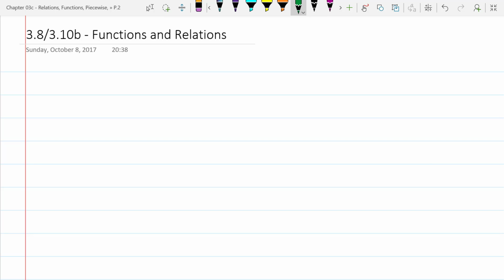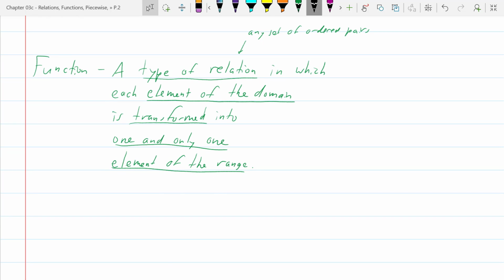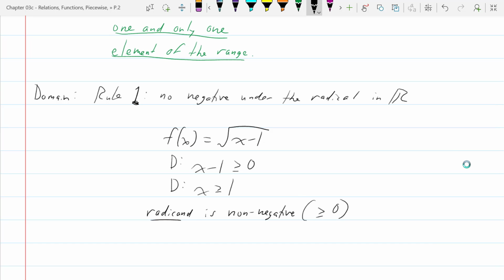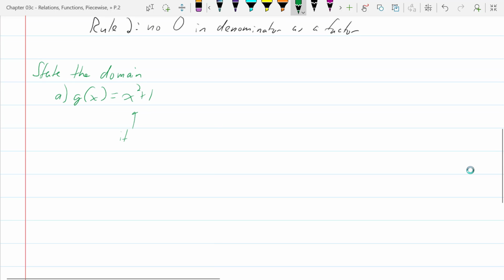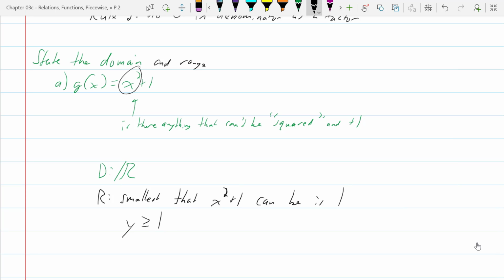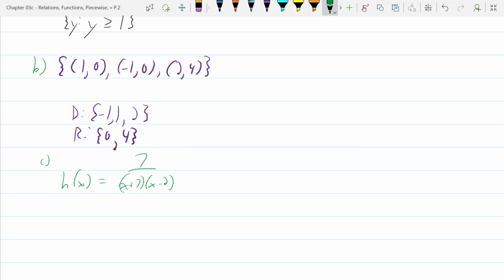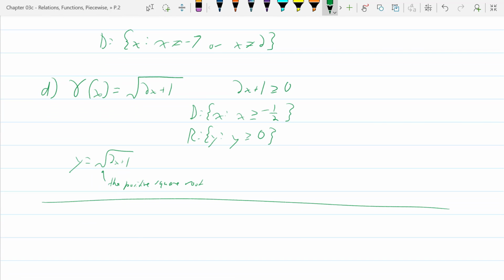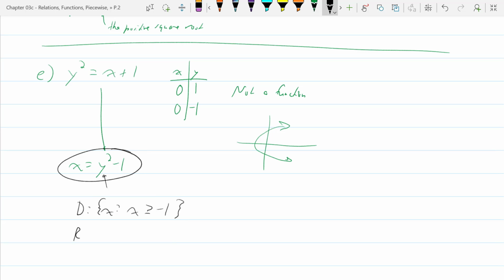Alg2-H - 3.8-3.10b Notes - Domain and Range